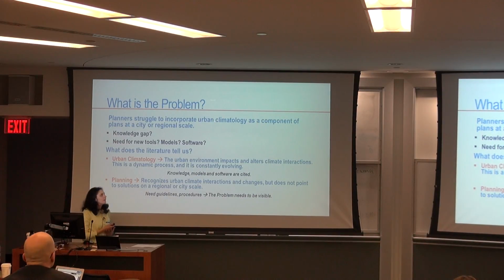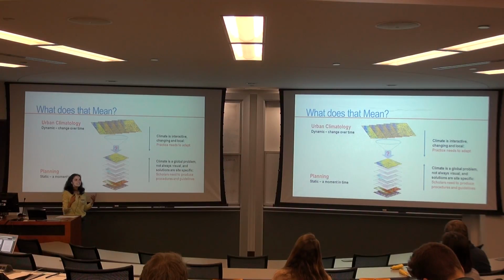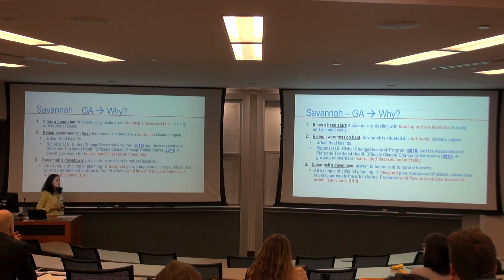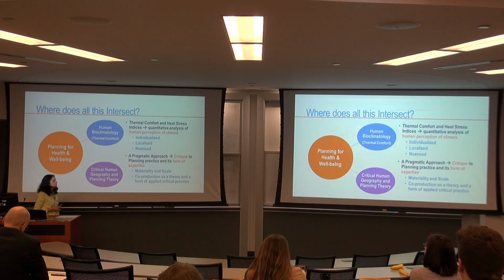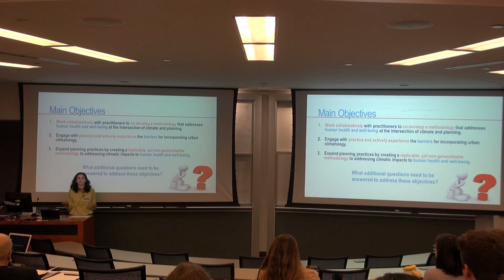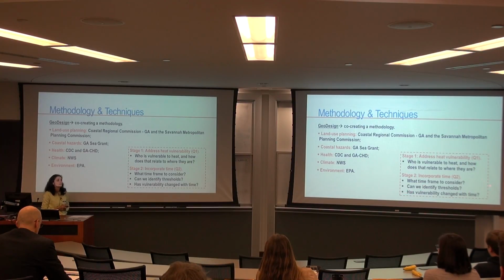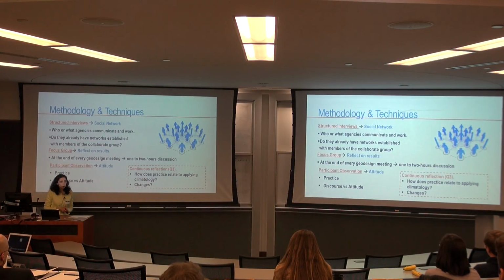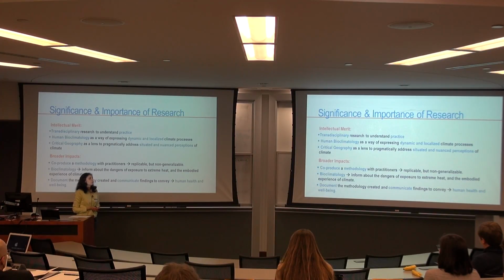Mariana B. Alfonso Fragomeni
Urban Climate Planning: A Coproduced Methodological Approach to Integrate Land-Use Planning Practices and Human Bioclimatology in Savannah, GA